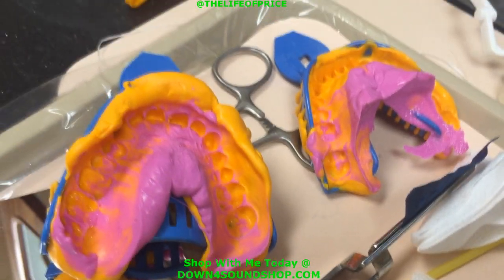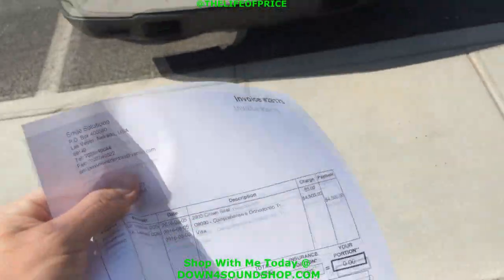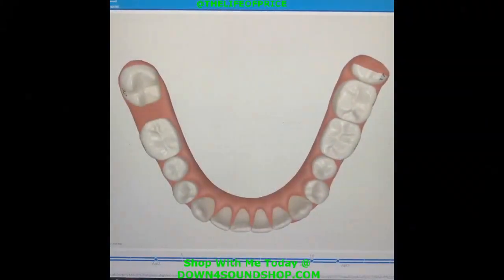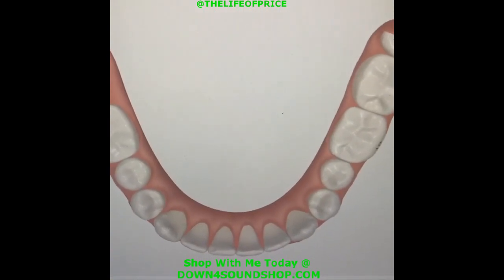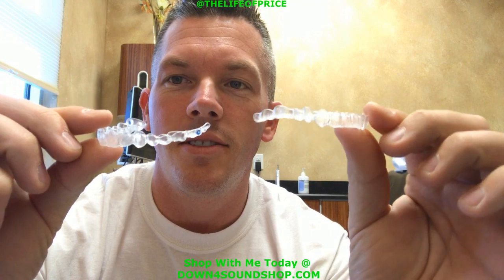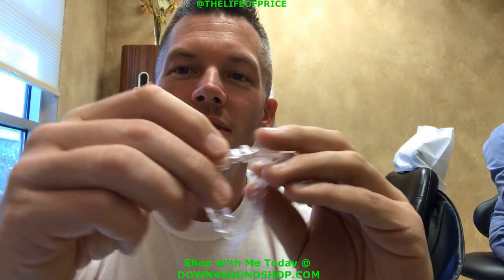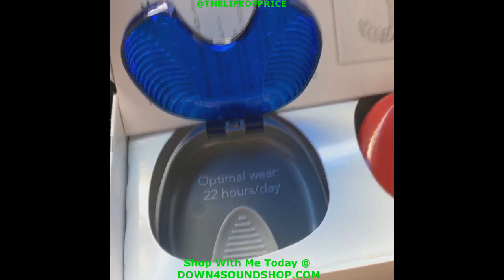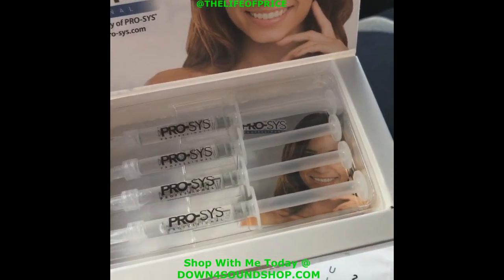INVISALIGN - CONSULTATION THROUGH MY FIRST WEEK OF USE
SO AS STATED IN THE VIDEO IVE ALWAYS WANTED TO GET BRACES BUT NEVER WAS ABLE TO UNTIL NOW SO IF YOUVE EVER BEEN CURIOUS ABOUT BRACES OR INVISALIGN FOR STRAIGHTENING YOUR TEETH BE SURE TO WATCH THIS FOR SOME INSIGHT

A HUGE THANK YOU TO MY YOUTUBE CONTRIBUTOR WILLIAM BERG!